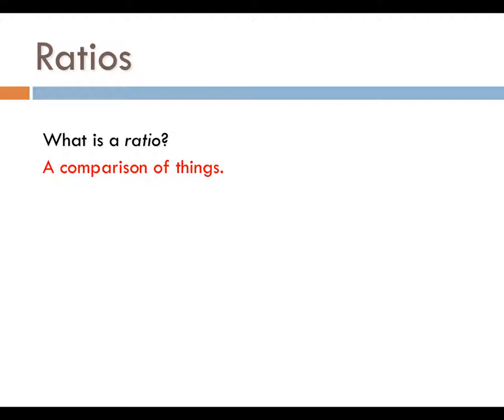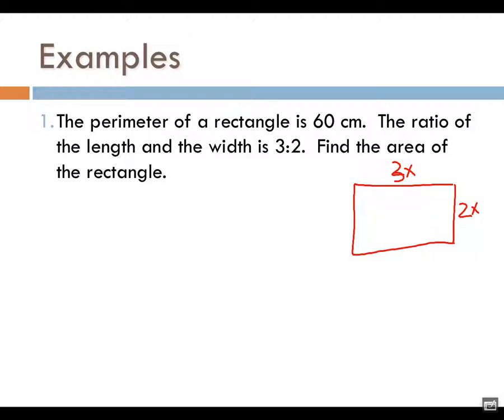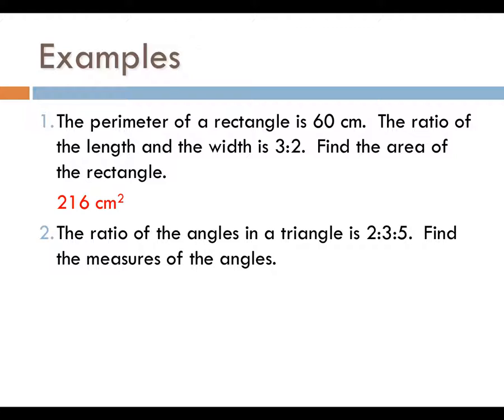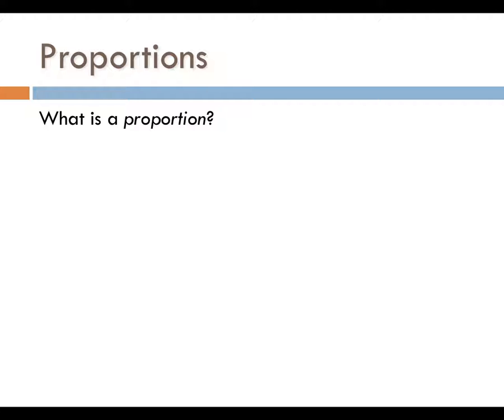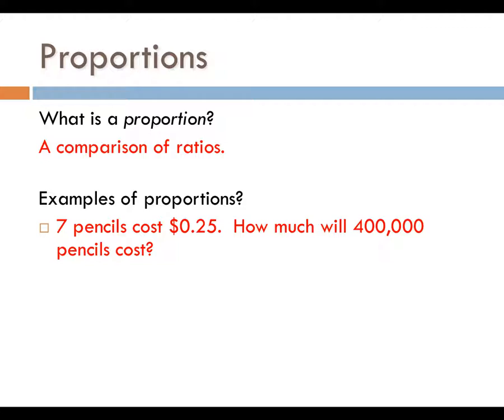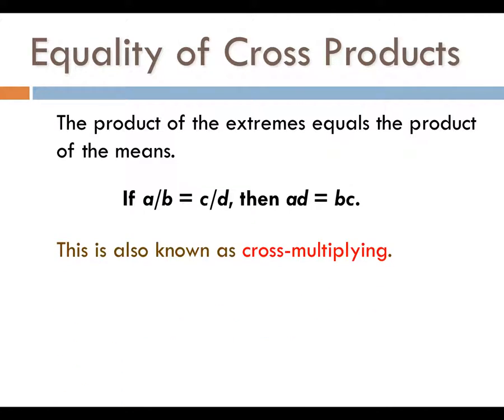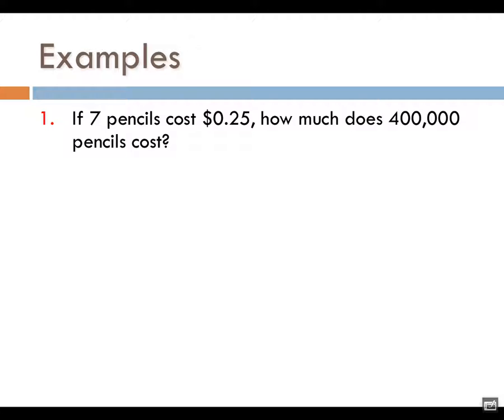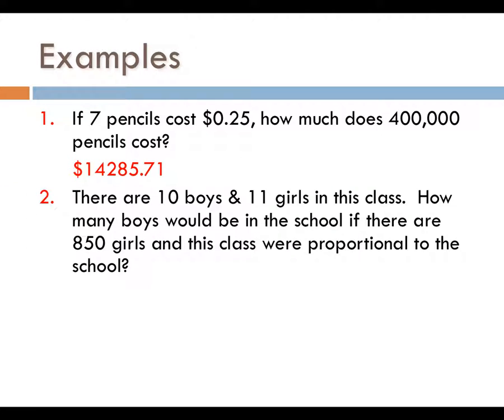Section 7.1: Ratio & Proportion